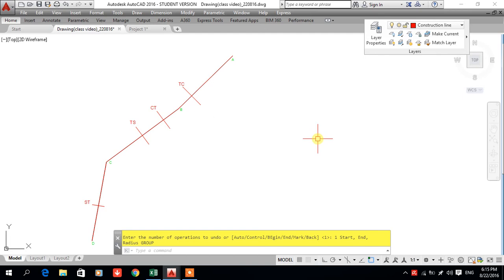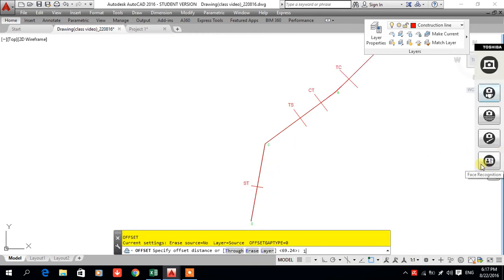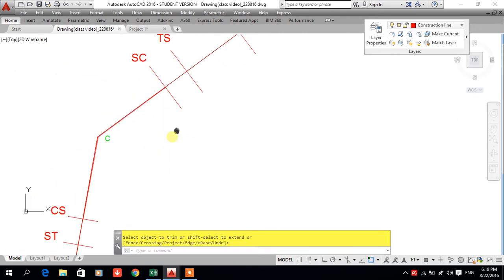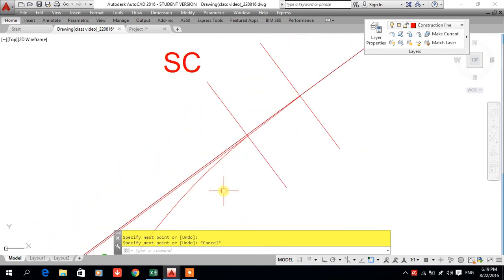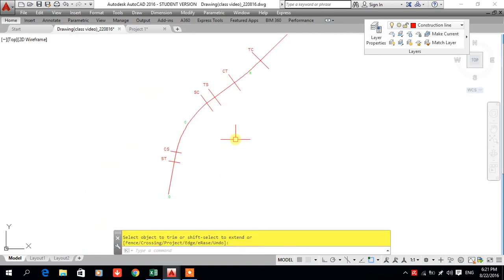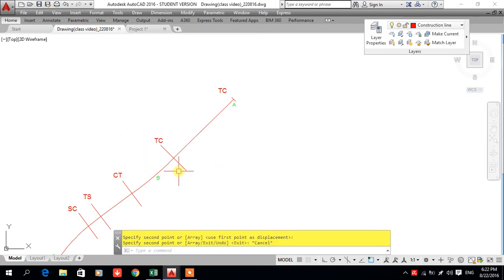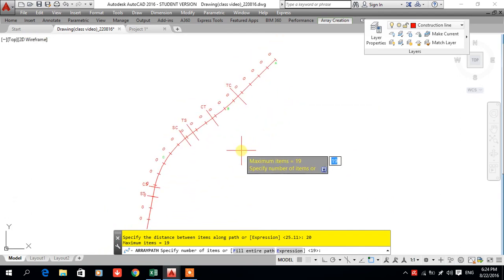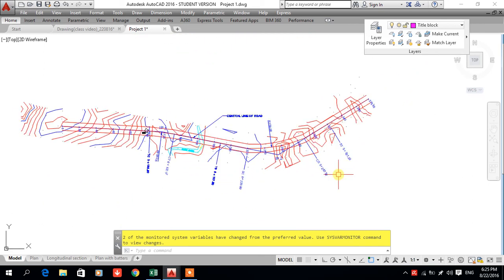Horizontal alignment pt 2